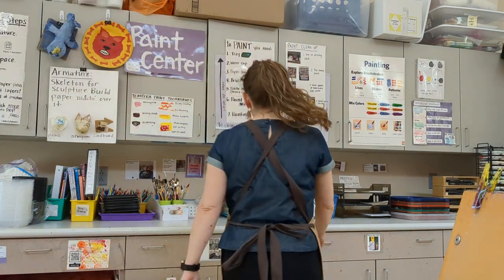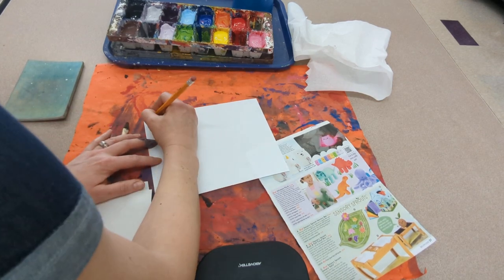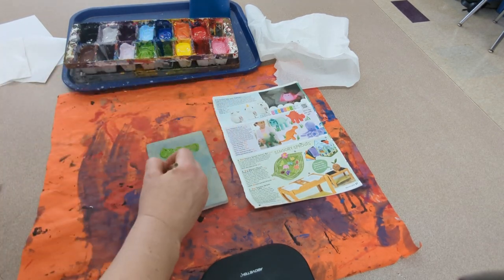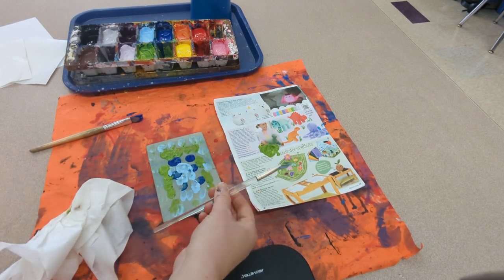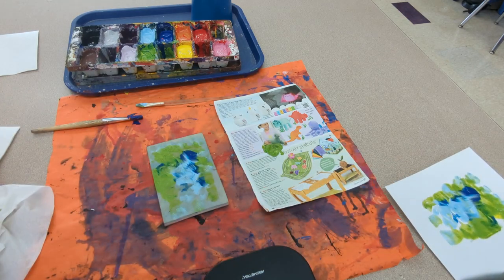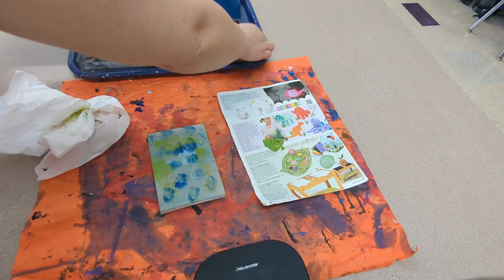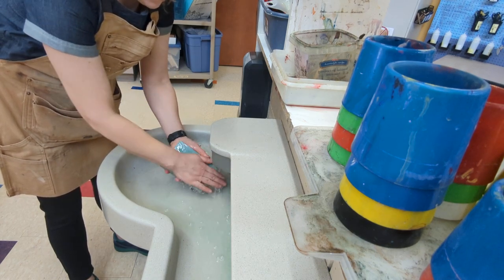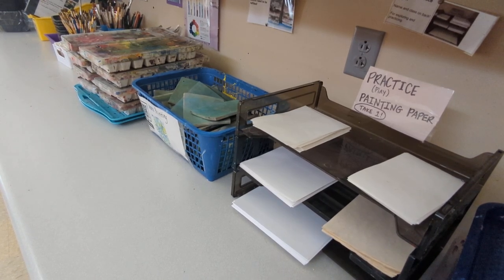Monoprinting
How to make a printed painting with liquid tempera paint.